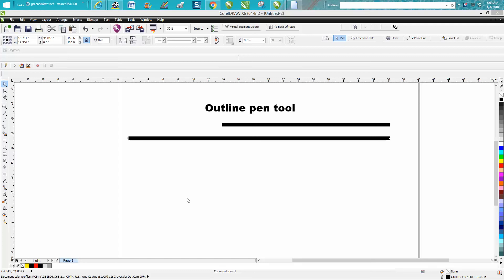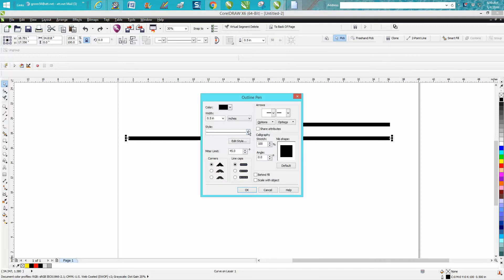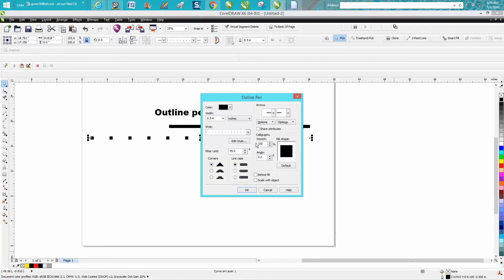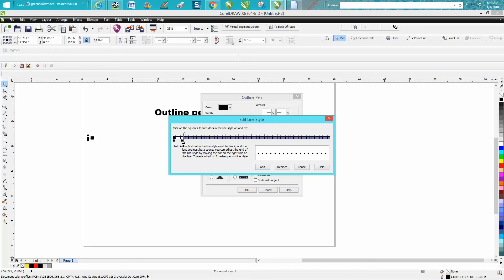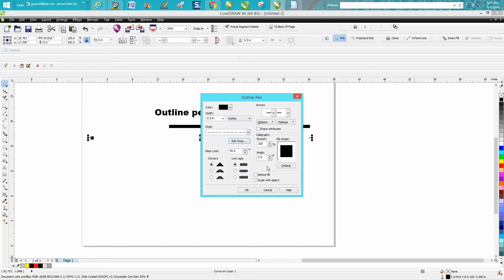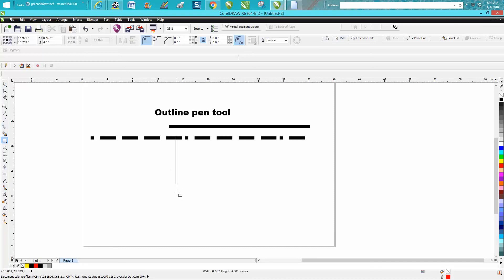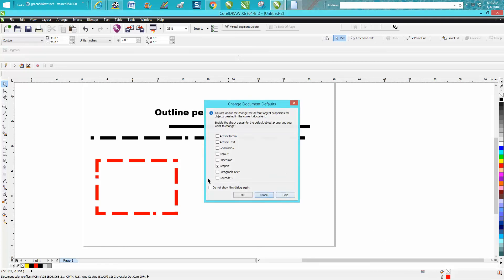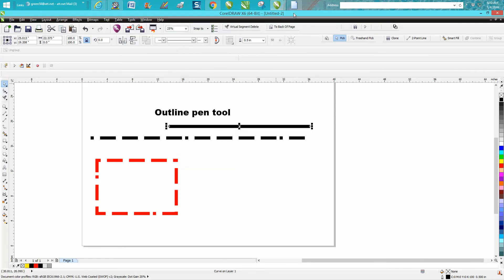Corel Draw Tips & Tricks Outline Pen tool part 2